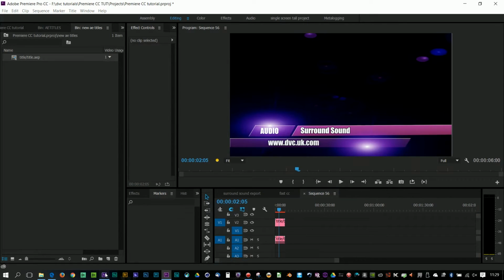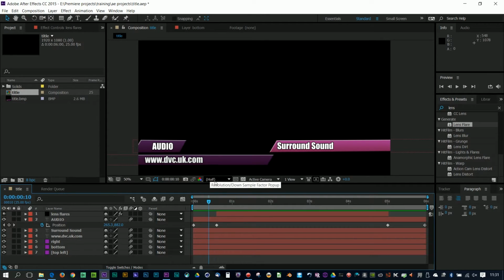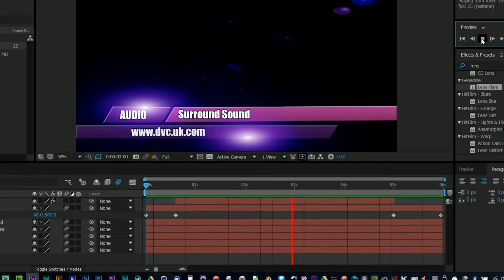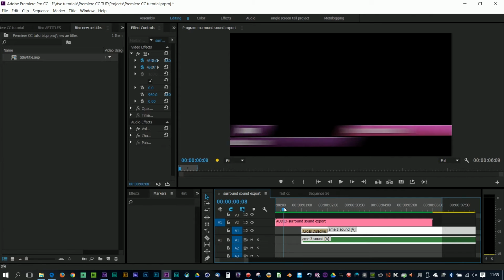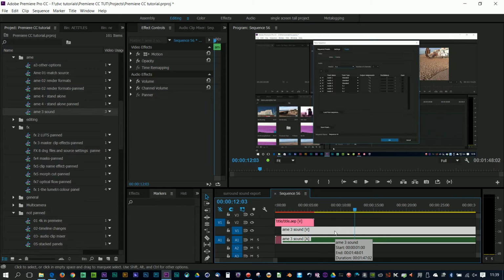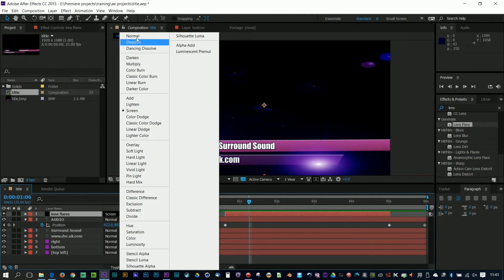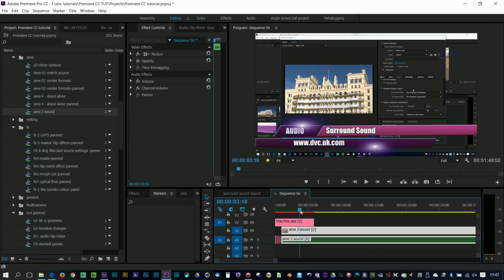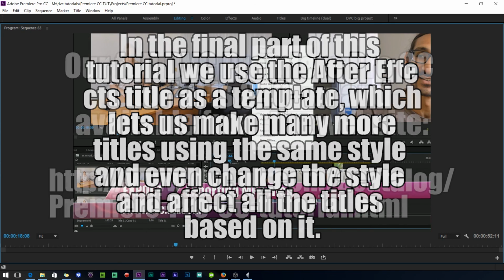Animated After Effects titles - Part 5 - Linking After Effects to Premiere Pro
The title has been made in After Effects, now we need to import it into Premiere Pro and use it.  There is also a problem with the title's lens flares which needs to be sorted out.